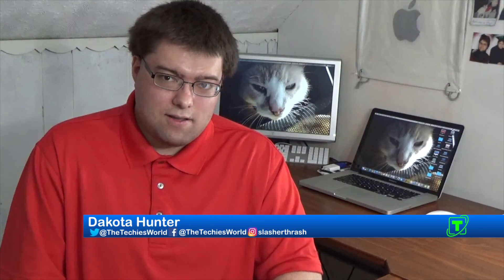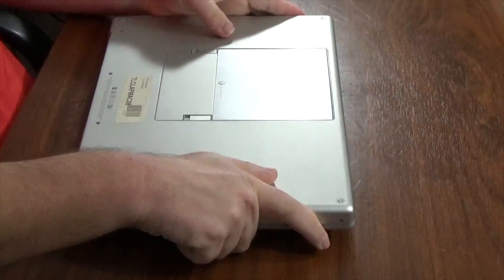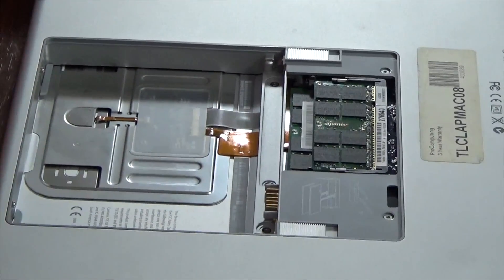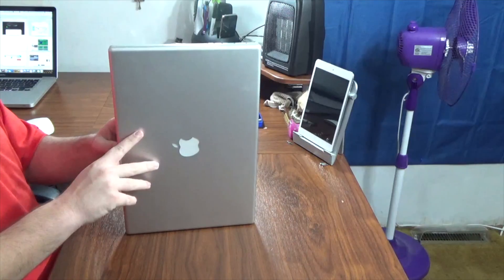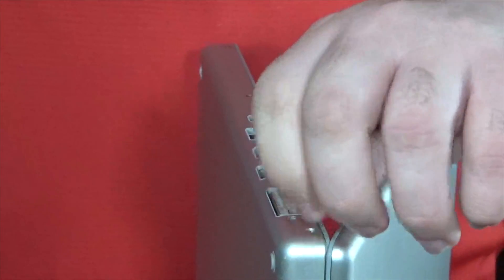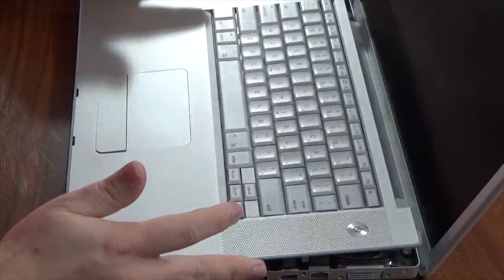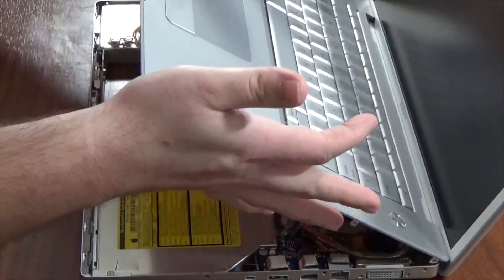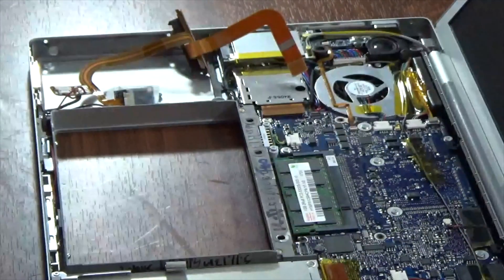MacBook Pro (2006, 2007, 2008) RAM and Hard Drive Replacement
Today, we will undertake a RAM and hard drive replacement on a first generation 15-inch MacBook Pro. Keep in mind, the model I'm using in this video is an Early-2006 Core Duo; known by the model identifier as (1,1). This video can be used as a repair guide for the later Core 2 Duo revisions of the pre-unibody MacBook Pro as well. This video can possibly be used for a 15 or 17-inch PowerBook G4. However, some things may be different.